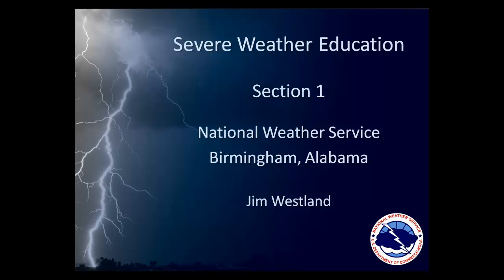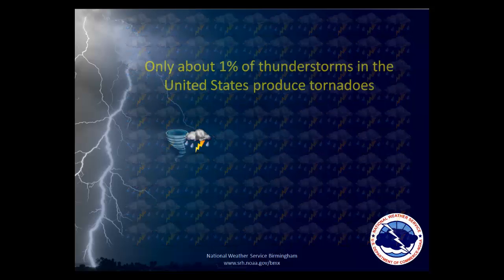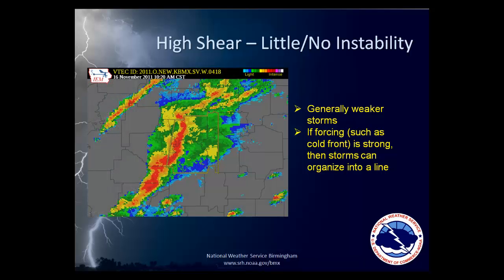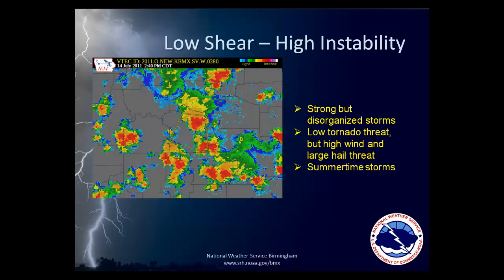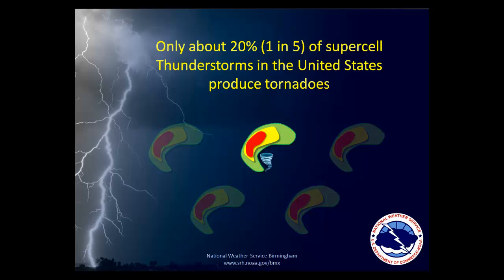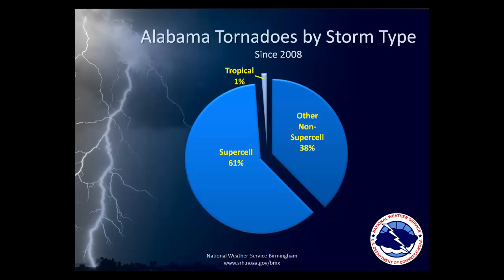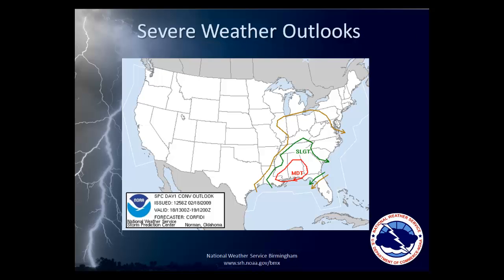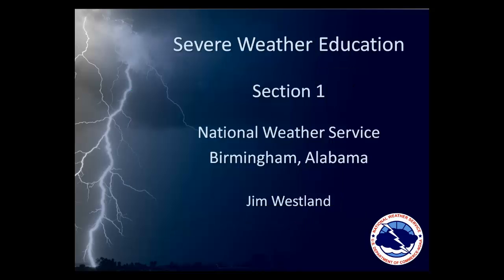Severe Weather - What You Need to Know, Part 1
In the effort to spread knowledge about severe weather, the National Weather Service in Birmingham has put together 3 educational modules everyone should take the time to watch.  It is suggested you watch them in order, as each module builds on the previous, but it's not required.

In the first section, we delve into the science of tornado and severe thunderstorm forecasting and detection.  We answer the questions, -What is a Tornado?- and -What is a Supercell?-  We also touch on how wind shear and instability act together to produce severe weather.  Finally, we go over some basic weather definitions with which everyone should be familiar.